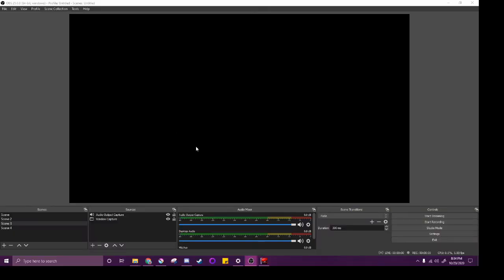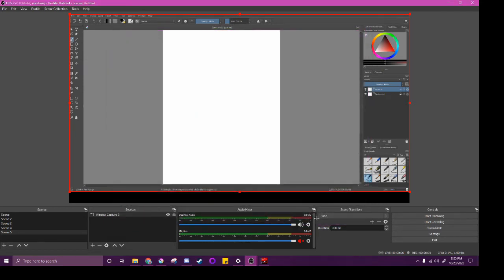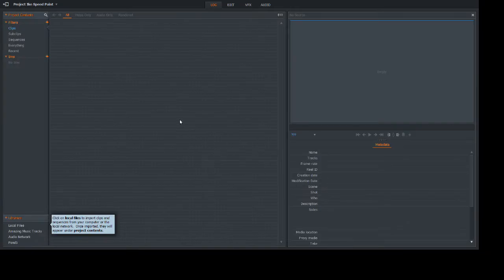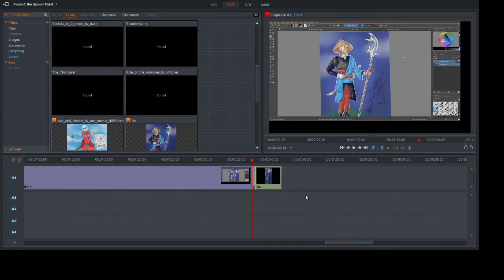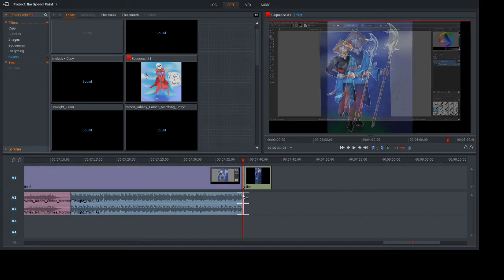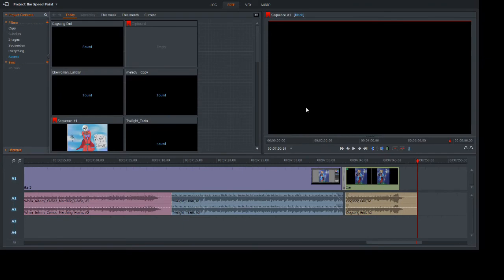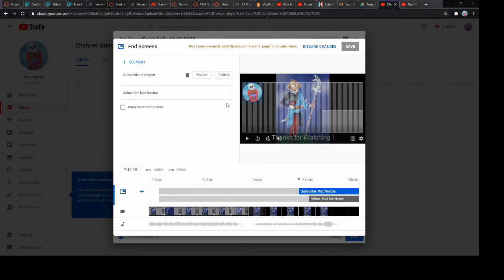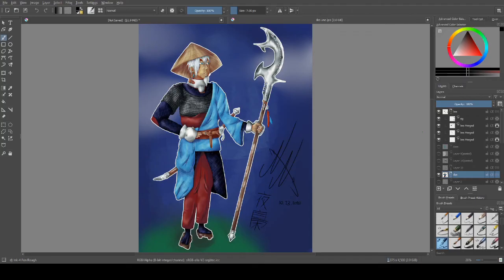How to Create a Speedpaint Video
Made this tutorial for my school assignment.